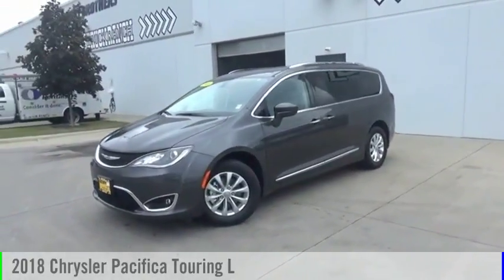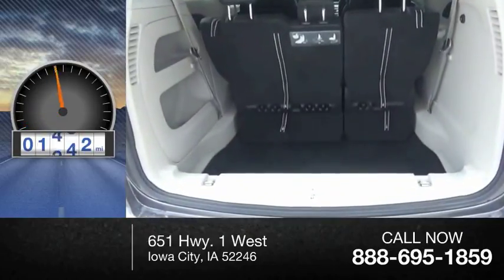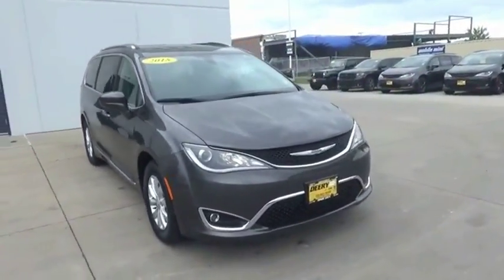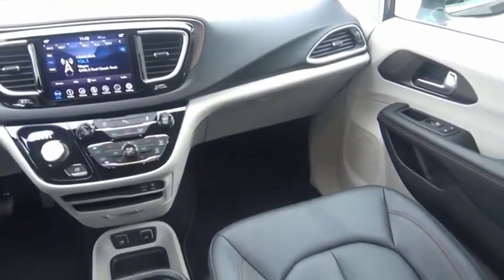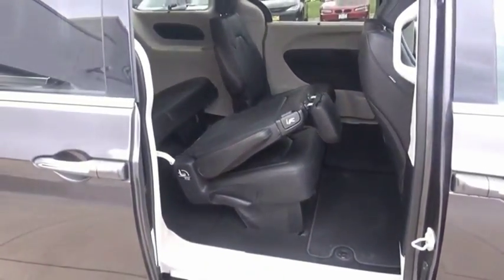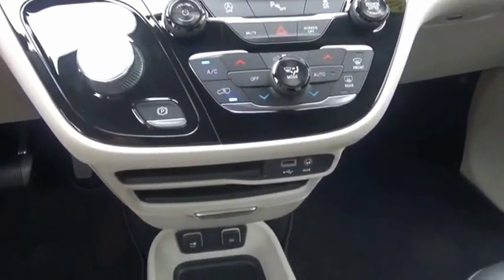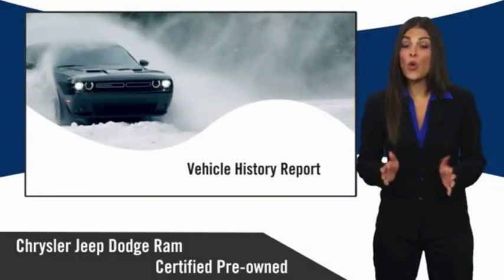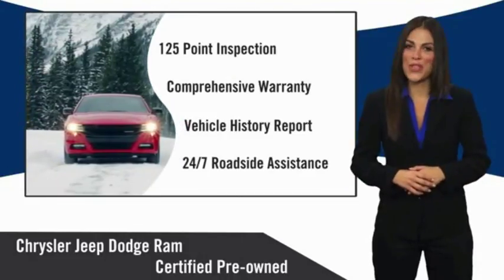2018 Chrysler Pacifica Iowa City IA J2981A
2018 Chrysler Pacifica Touring L

Deery Chrysler
651 Hwy. 1 West

Looking for the right ? Today could be your lucky day. this 2018 Chrysler Pacifica could be yours.